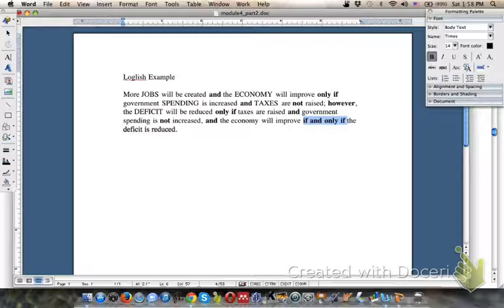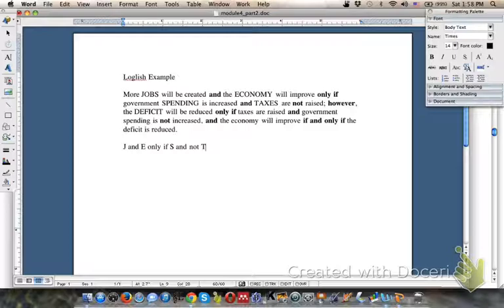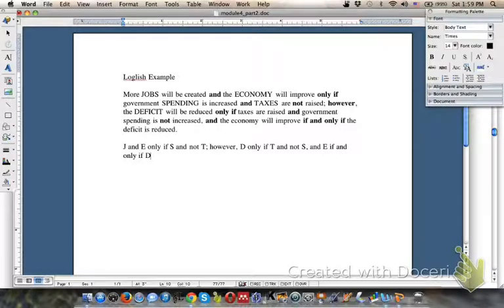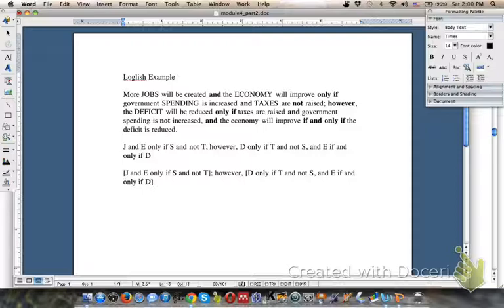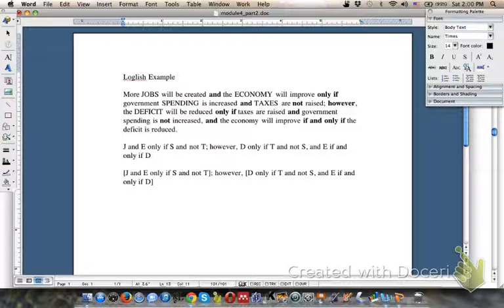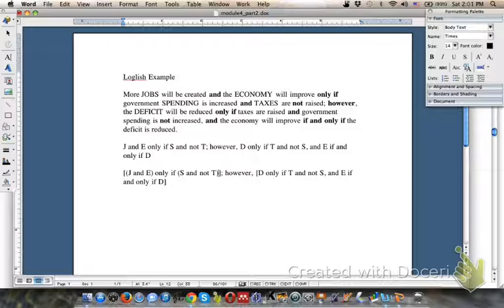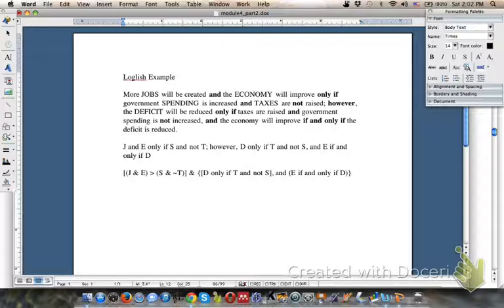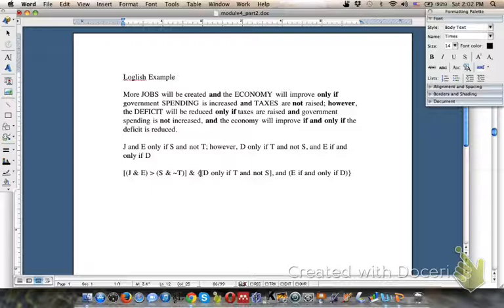Translating a very complex statement using "Loglish"